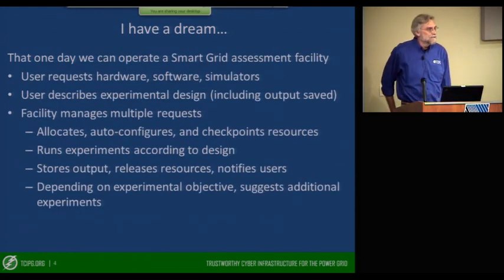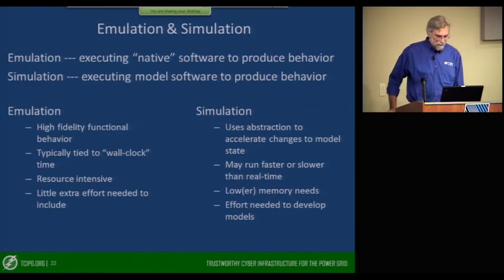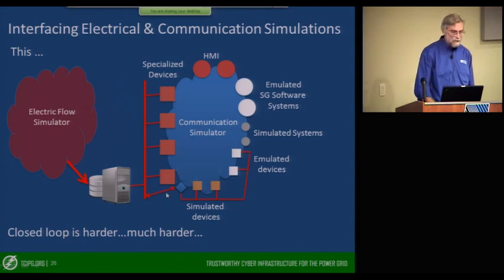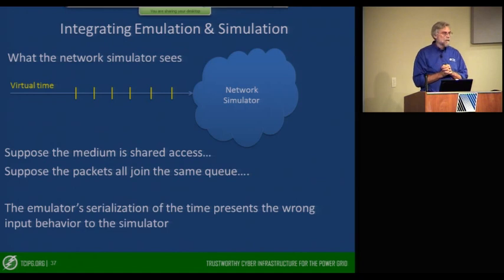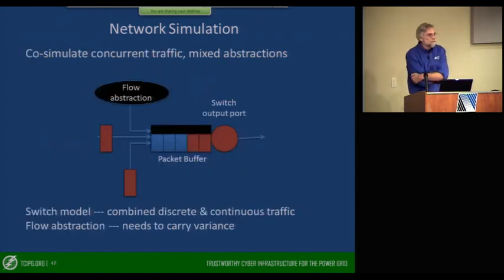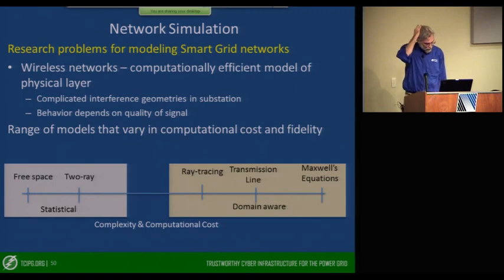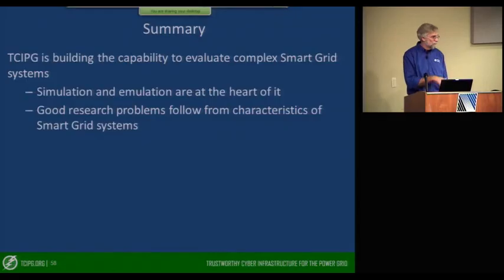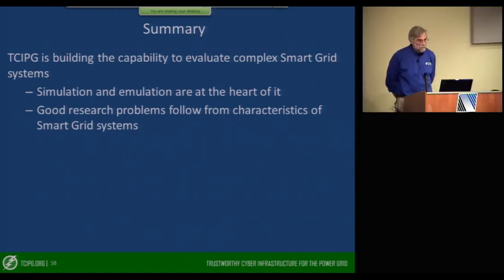Simulation & Emulation in Smart Grid Assessment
TCIPG Seminar Series on Technologies for a Resilient Power Grid. Presented on October 5, 2012 by David Nicol, Director, Information Trust Institute, University of Illinois at Urbana-Champaign.